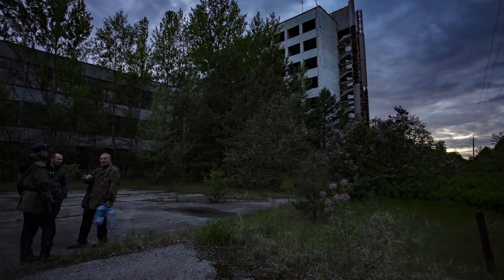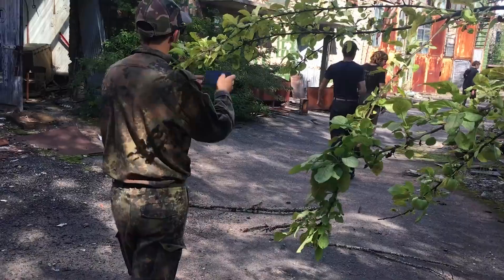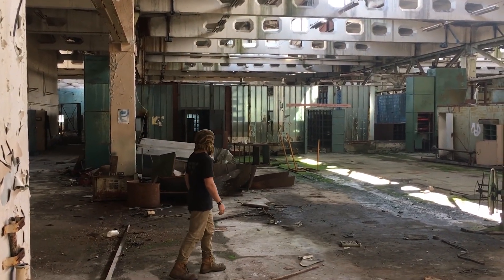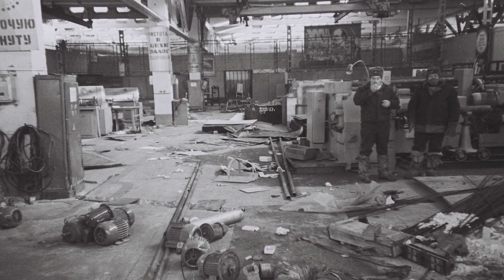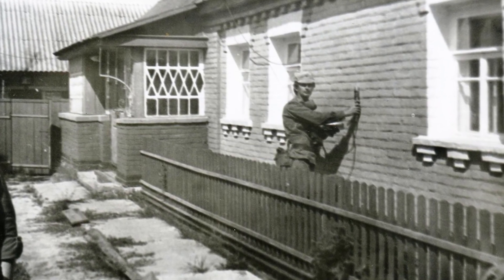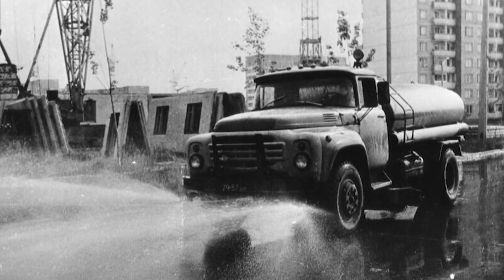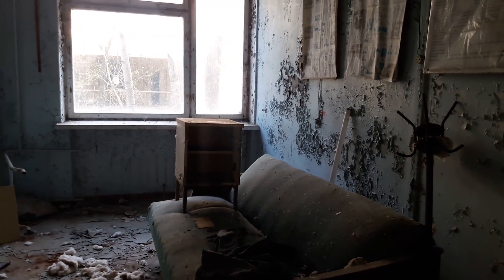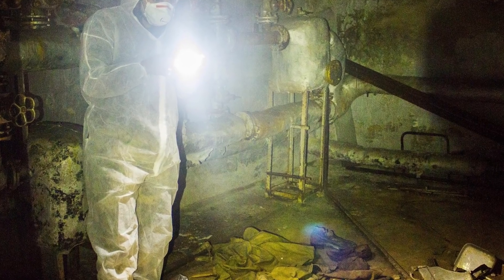The truth about the box at the Jupiter factory: it contains soil samples collected from Chornobyl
Have you heard stories about the glowing box in the dark and flooded basements of the former Jupiter factory in Pripyat? It contains soil samples collected from the Chernobyl Nuclear Power Plant. Although we initially thought it was a lead “house” where a sample of a firefighter's suit was stored.
Become a channel sponsor and you'll get access to exclusive bonuses.